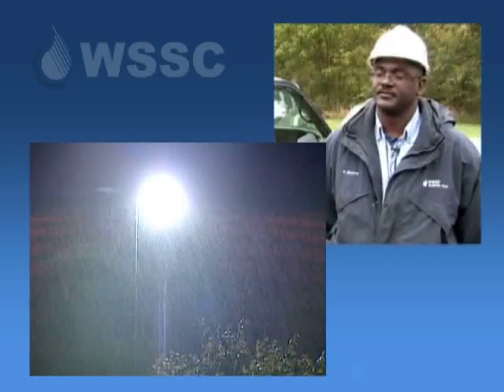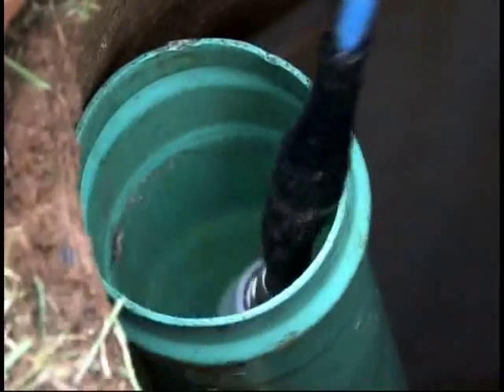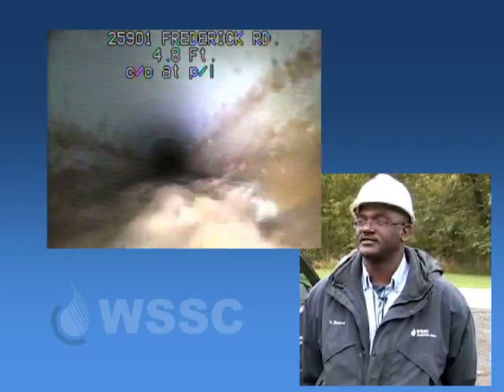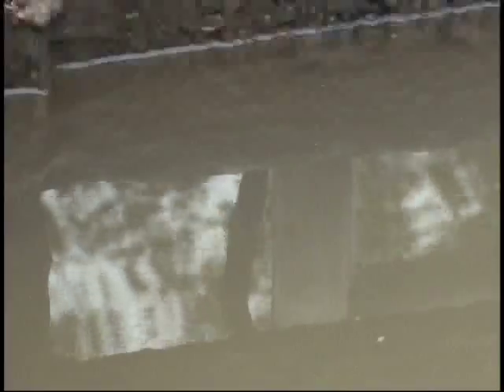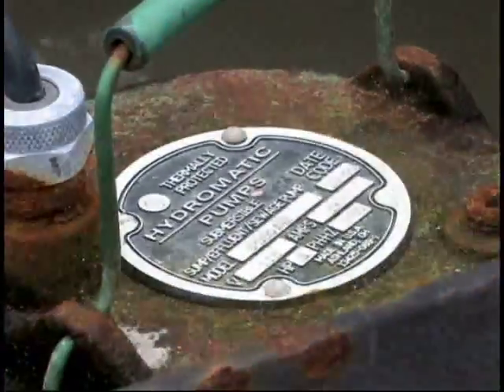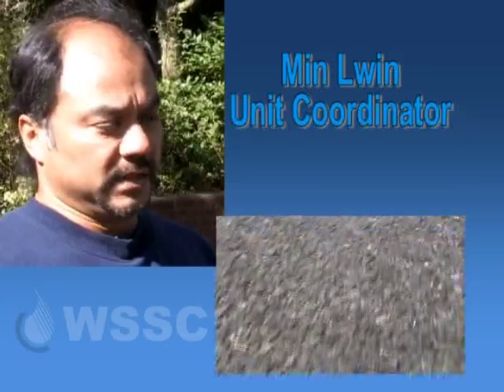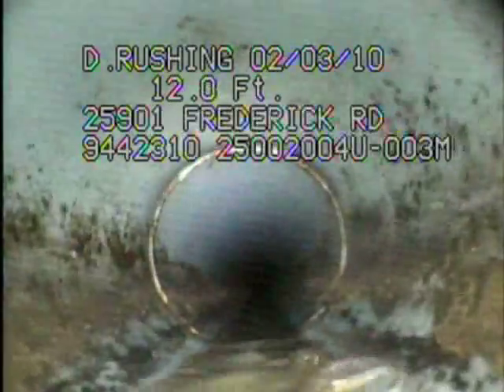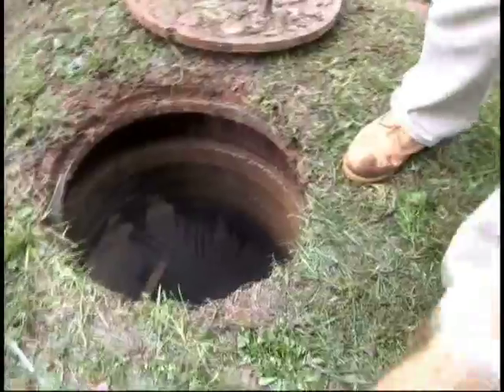WSSC's Infiltration and Inflow at the Hyattstown Wastewater Treatment Plant 2010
It was a tough case to solve but several determined teams within WSSC figured out the cause of infiltration and inflow at the Hyattstown Wastewater Treatment Plant. See how they did it.